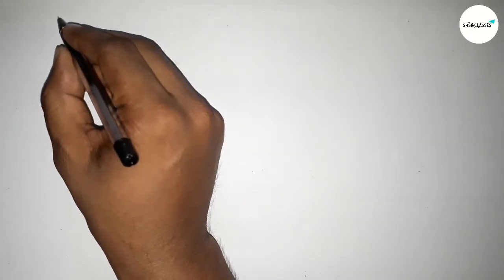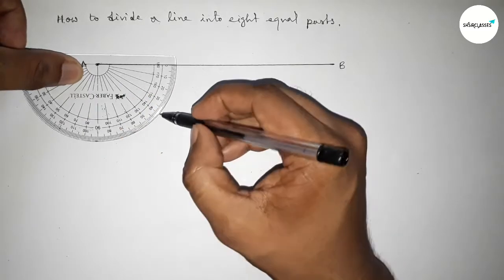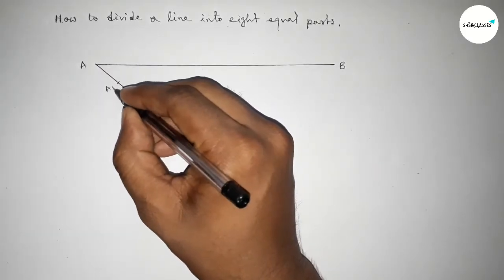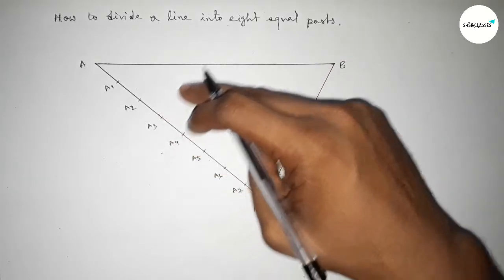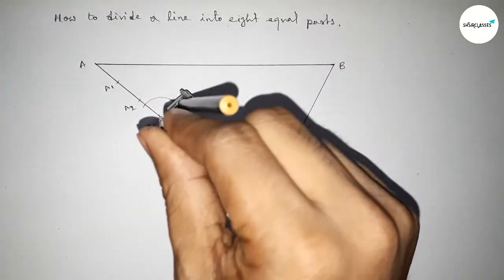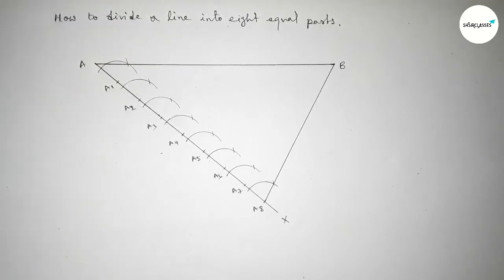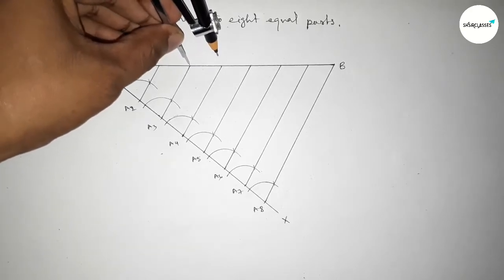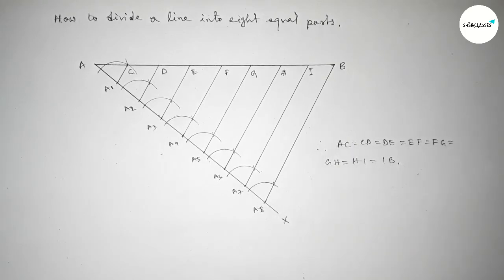How to divide a line into eight equal parts using compass. shsirclasses.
In Easy Way how to divide a line into eight equal parts using compass. shsirclasses. Geometrical Construction.